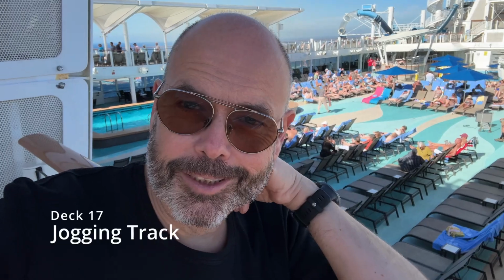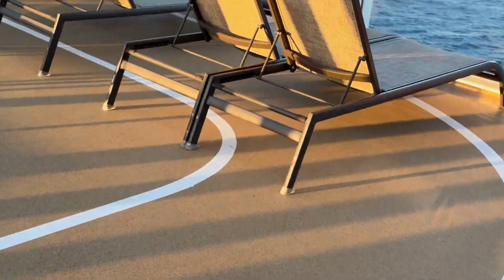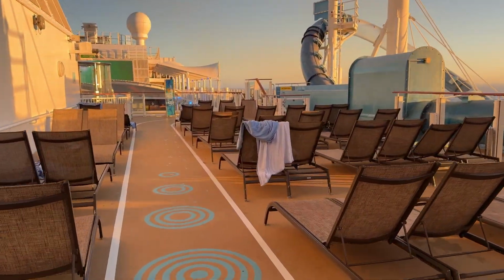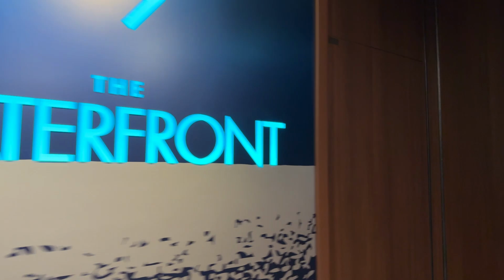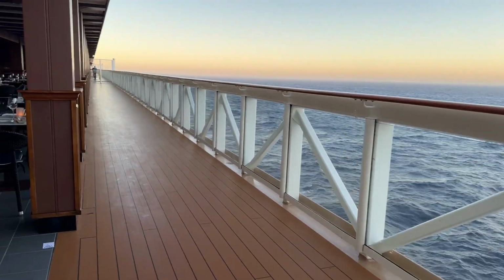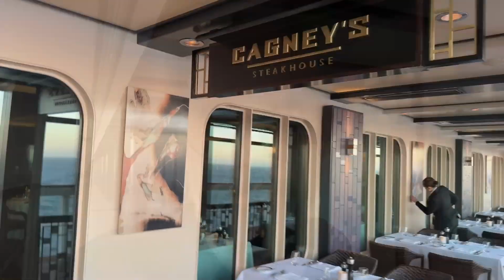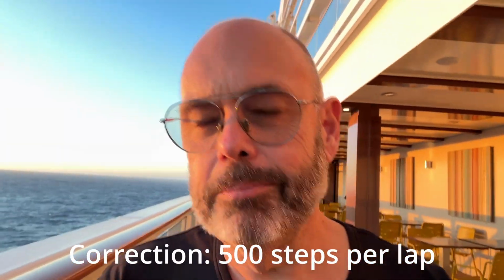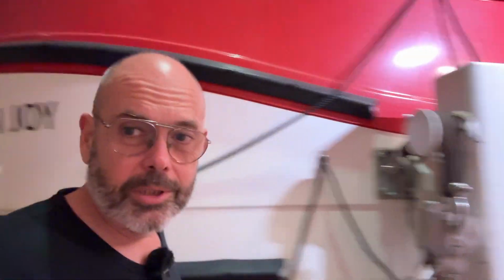Cruise fitness is a lie (here's what actually works)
Staying active on a cruise sounds easy… until you actually try to hit 10,000 steps a day! 🏃‍♂️💨 On my Norwegian Joy cruise, I quickly realized that between all the amazing dining, relaxing, and entertainment, getting those steps in was more challenging than expected.

In this video, I share my struggles with staying active, why hitting 10K steps is important (even on vacation!), and the best spots on the ship to rack up those steps without even realizing it! From the jogging track to hidden walkways, I’ll show you exactly where to go.

A special shout out to @kirktoristory who I encountered during my steps today on board.